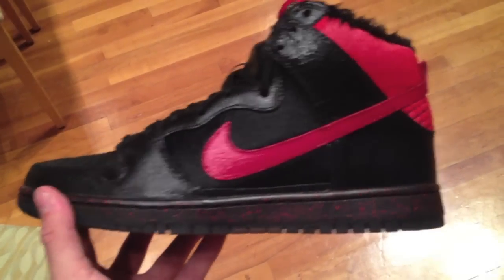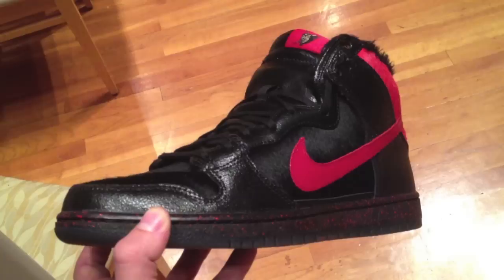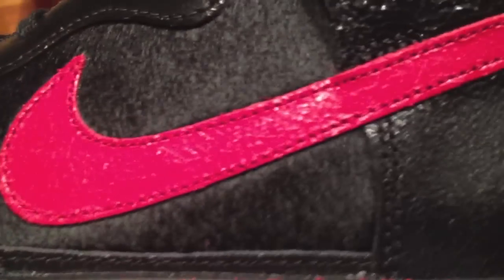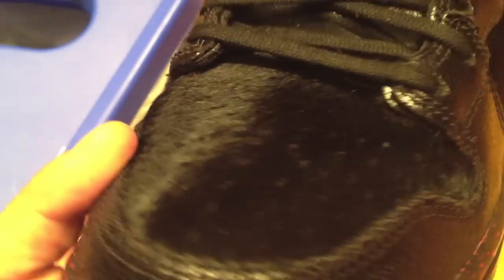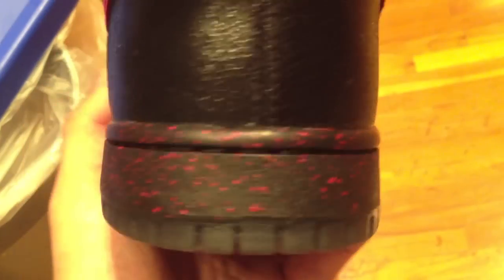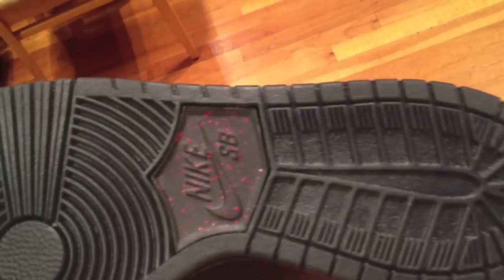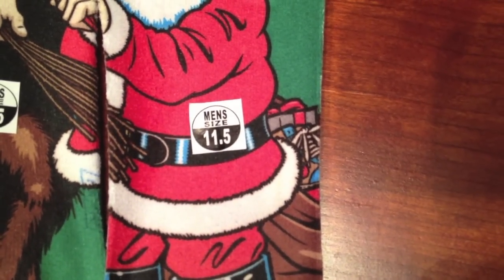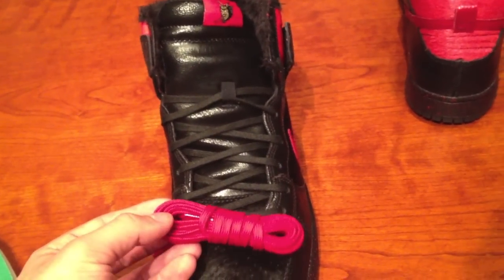On Foot Review: Krampus Nike SB Dunk High Quickstrike Release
An In Depth look at the Krampus Nike SB Dunk High Quickstrike release. 12/8/12. Includes footage from the naked santa christmas run in Boston and Newbury street.

Like the tracks in the video?